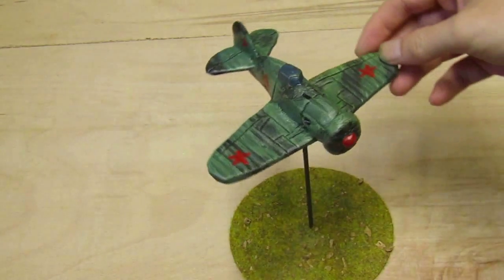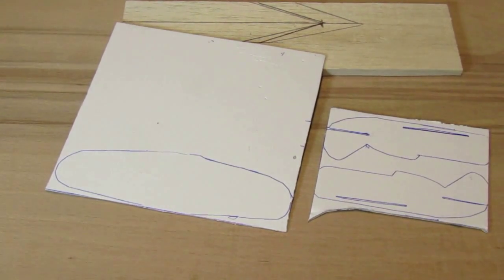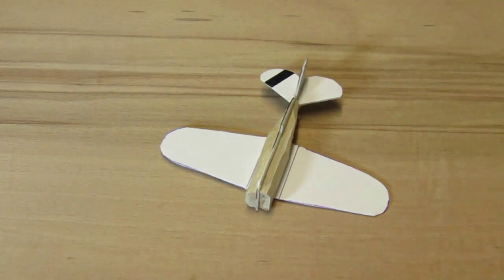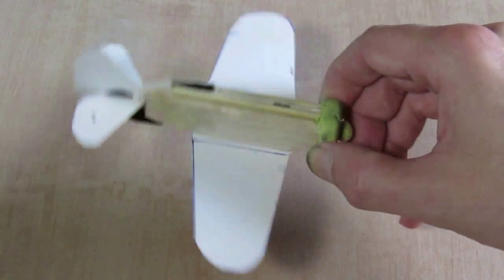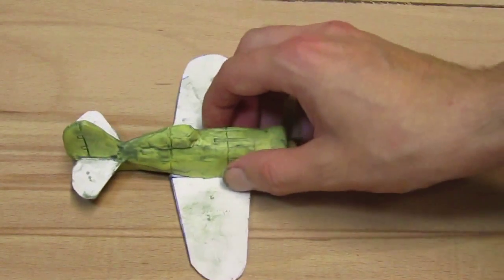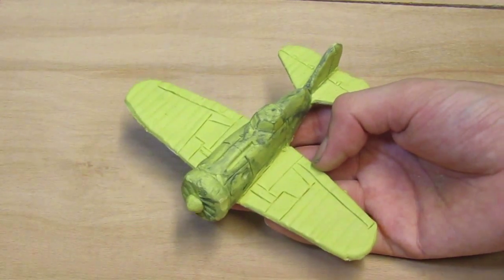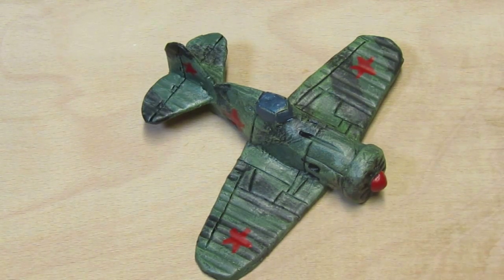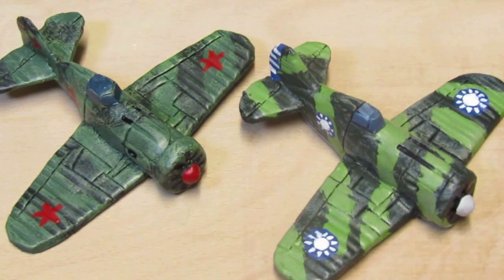How to build a 156th Scale Bolt Action Polikarpov I 16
Scratch building a Russian fighter for bolt action 28mm Scale